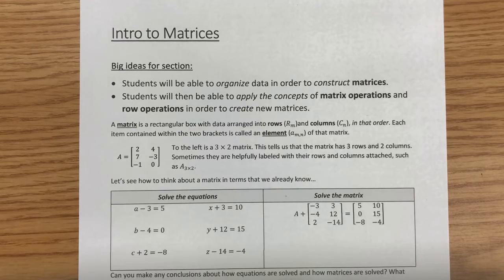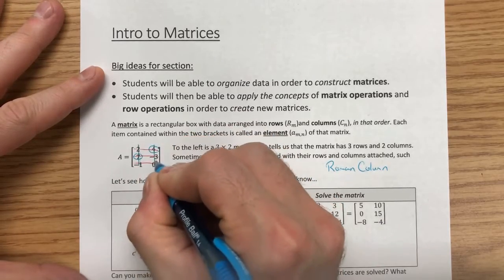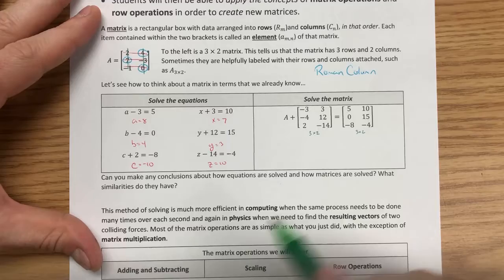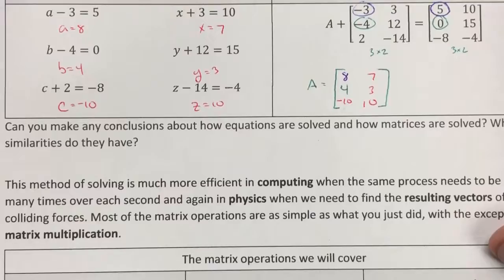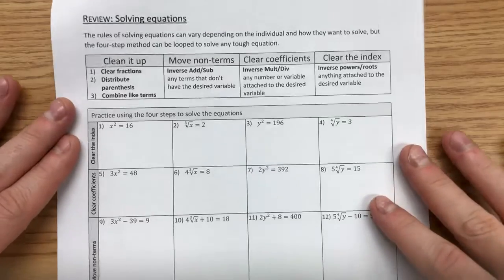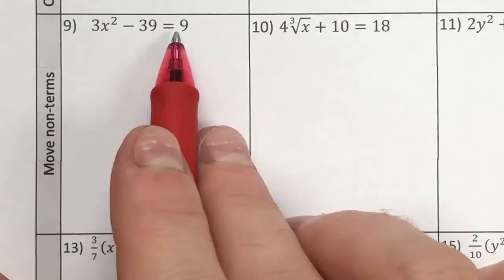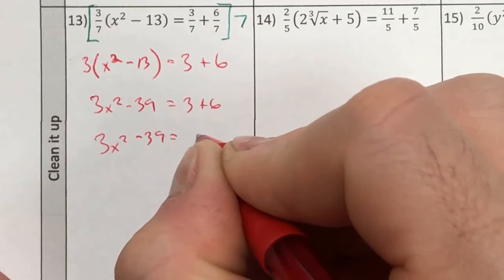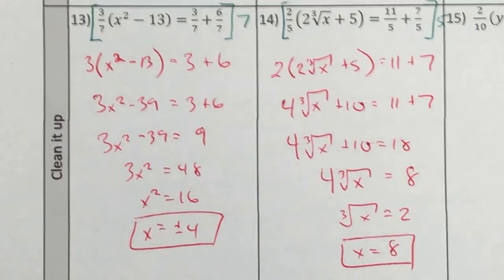Intro to Matrices (with equations review)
2122 - Precalculus - Chapter 7 - Section 0

Chapters
0:00 Intro
6:46 Review
7:40 Questions 1 and 2
8:37 Questions 5 and 6
9:24 Questions 9 and 10
10:13 Questions 13 and 14